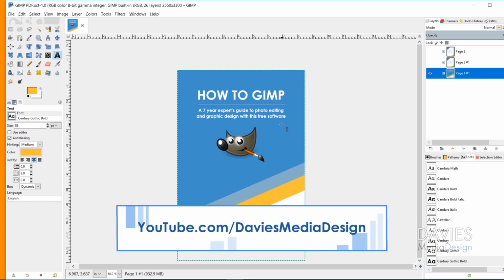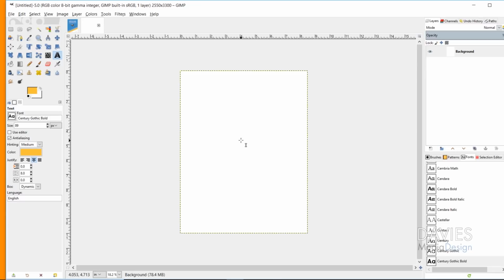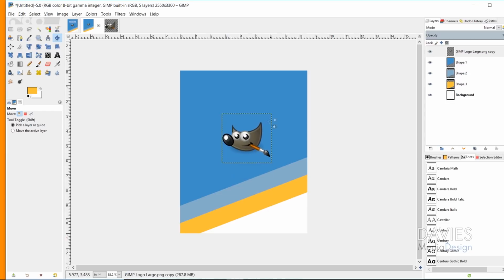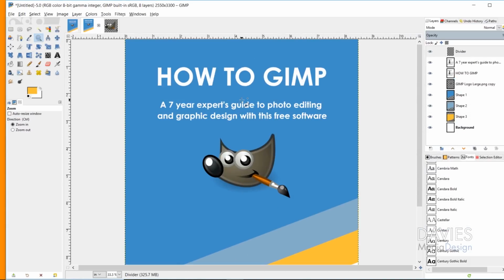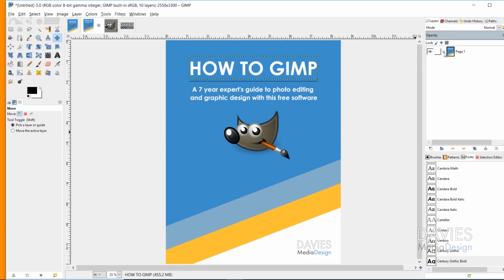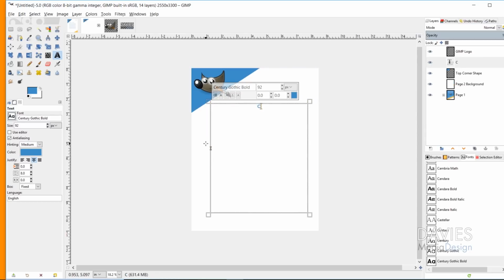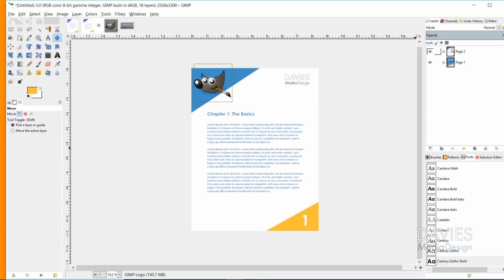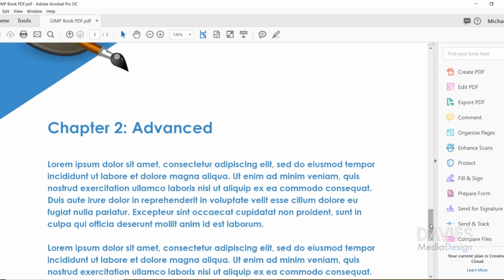Design and Export a Multi-Page PDF in GIMP 2.10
In this GIMP 2.10.2 tutorial, I show you how to create a multi-page PDF design and export it using a built-in exporting method in GIMP. I'll show you how to separate each page's design into layer groups, as well as duplicate pages to save time when creating multi-page PDFs.

This is a great design tutorial for beginner designers, including business owners, students, and anyone else who needs to design a PDF. It's great for people wanting to design eBooks, proposals, or any kind of online presentation. You can also print the final design when you are finished. The final design can also be opened in Adobe Acrobat (a PDF reader).

BashMurals
commodore256
Cedric Debono
Jamie Fraser
Judd West

John Echegoyen